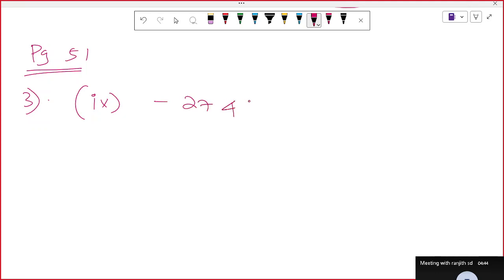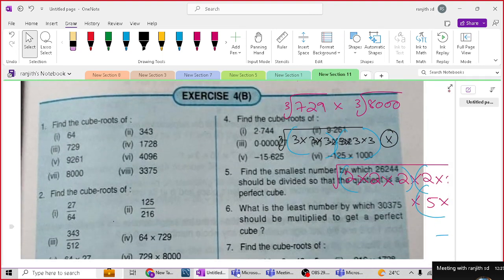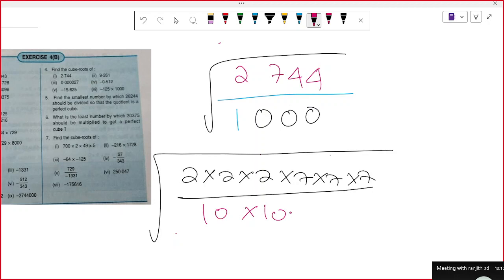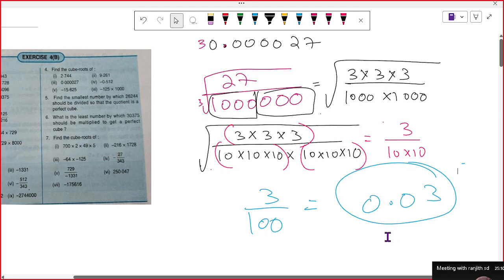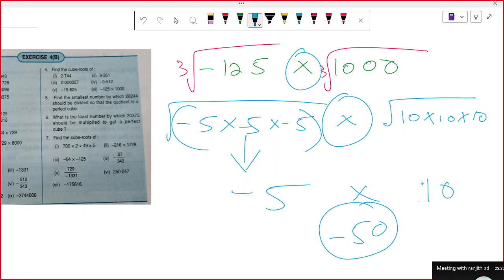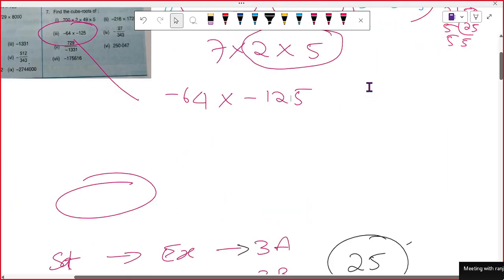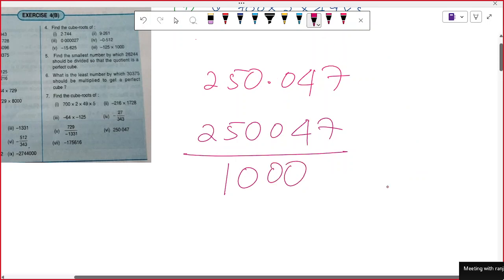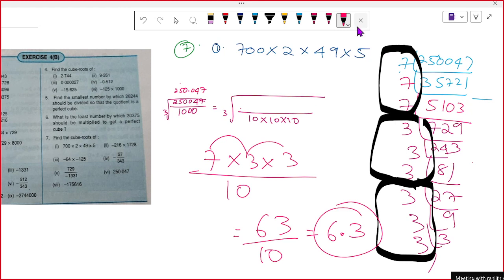Cube & Cube Roots , EX : 4"B" ,Part 2.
Cube & Cube Roots , EX : 4"B" ,Part 2 , 8th ICSE, SELINA Concise Mathematics.